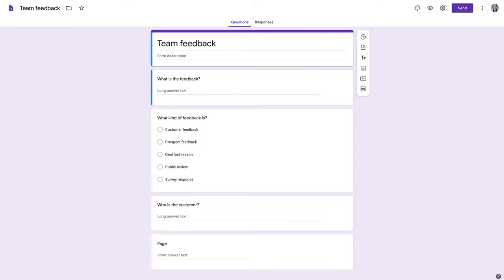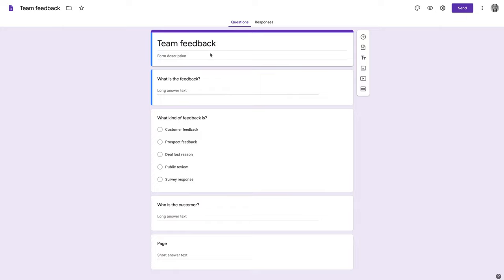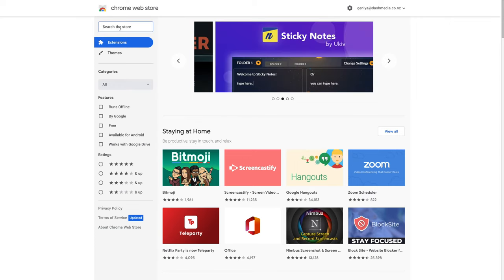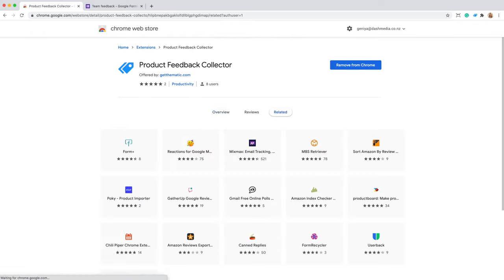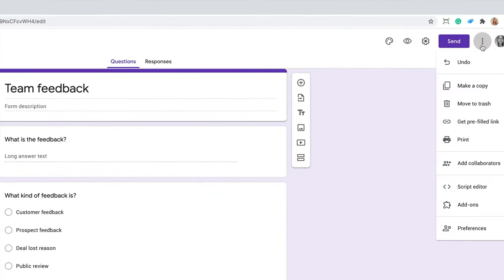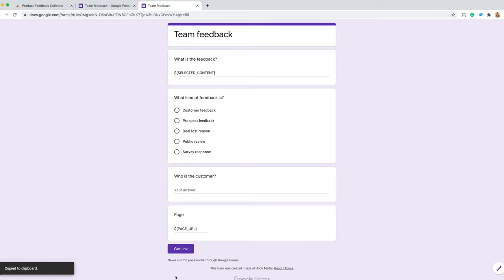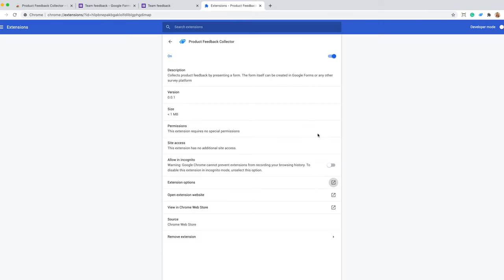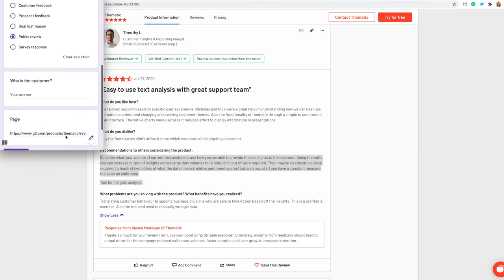Product Feedback Collector: How to save feedback inside your browser using this free tool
Combine Google Forms with this simple Chrome extension to highlight and add feedback into a Google Sheet.

Perfect for collect customer feedback from different team members on your team.

1. Customize your form easily
2. Keep adding feedback that is truly useful by highlighting it. It could be a paragraph in an email, a note in your CRM, a public review or a forum comment.
3. The extension will auto-populate the highlighted text and the source page.
4. Have all feedback in one place for everyone to see

Also works in the Brave browser.